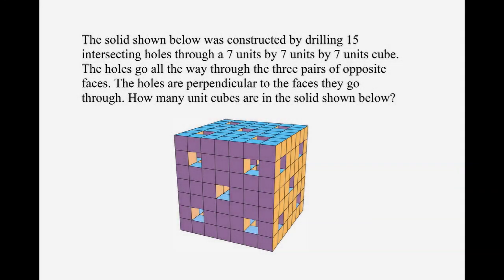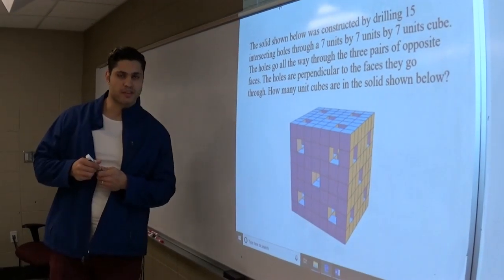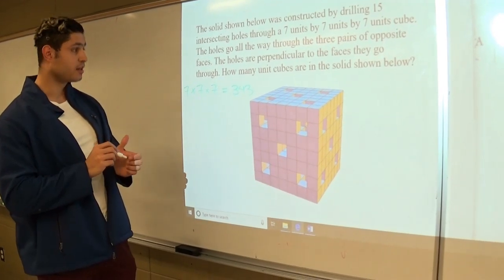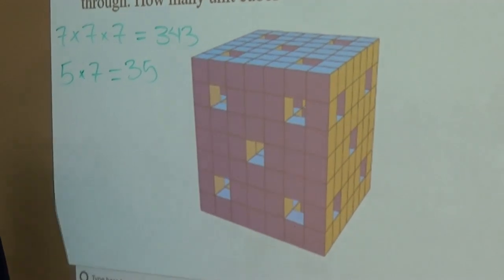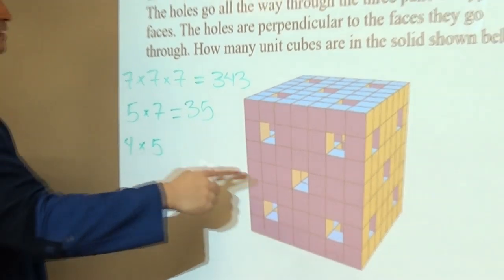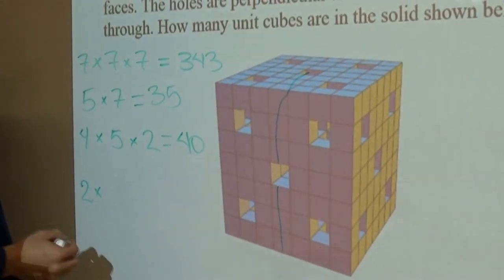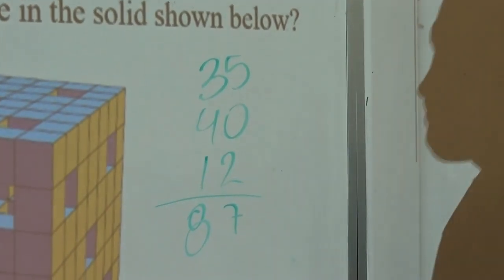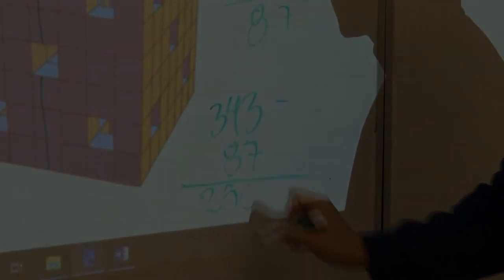Mr. Noel Alfredo Rojas Galviz, Math 1261, March 05, 2020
Mr. Noel Alfredo Rojas Galviz, a student of Valdosta State University, solves a challenging geometry problem. This video was recorded by Arsalan Wares in his Math 1261 (Survey of Calculus I) class in the Department of Mathematics at Valdosta State University, Valdosta, Georgia, USA.